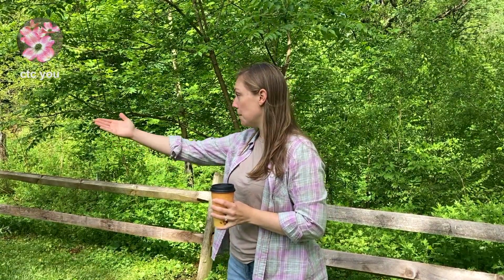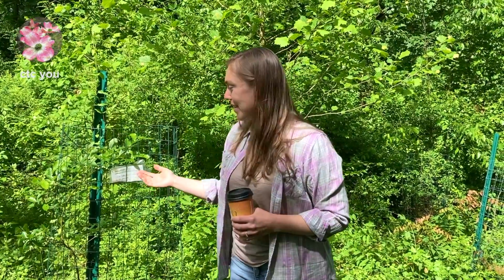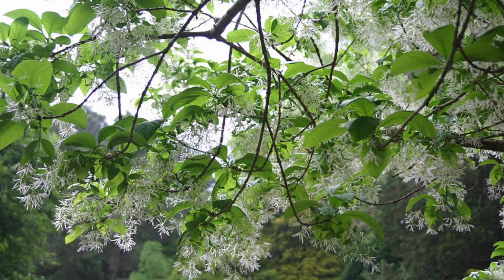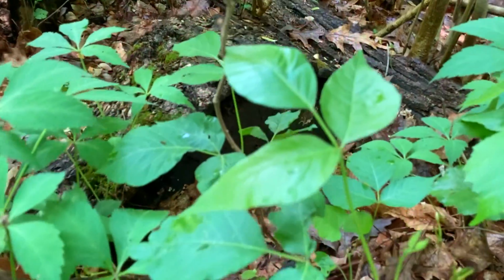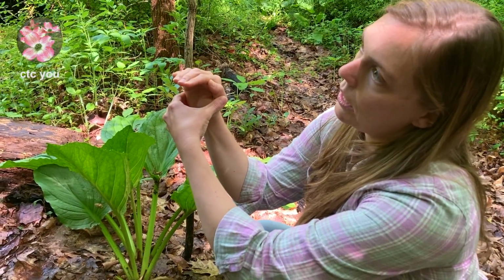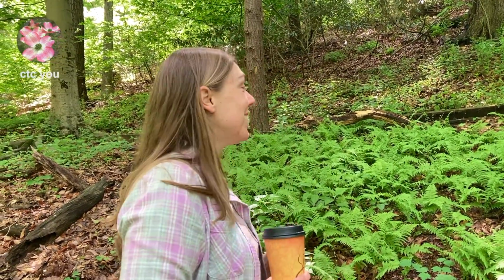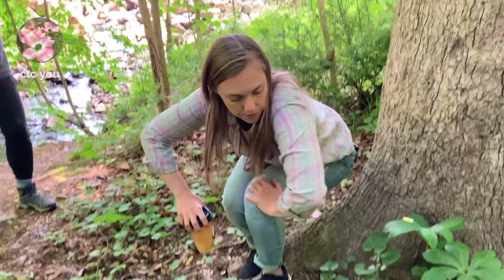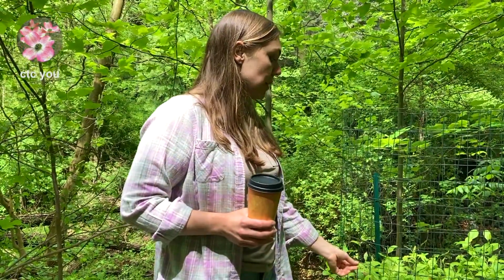Spring Flora & Fauna Walk - Glen Providence Park - 2024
Walk with Horticulturist Samantha Nestory to explore the spring woods and search for native spring blooming plants and the wildlife that co-evolved with them in Glen Providence Park, Media, PA on May 11, 2024.

Wikimedia Commons photo credits:
Agrimony Flower - Superior National Forest
Agrimony Leaves - Randy Nonenmacher
Amur Honeysuckle - Plant Image Library
Black Cherry Leaf - Fanmartin
Black Haw - David J. Stang
Black Swallowtail Caterpillar - Melissa McMasters
Blueberry Leaves - Fanmartin
Bumblebee - USGS
Burning Bush - Katja Schulz
Choke Cherry Flower - Nadiatalent
False Solomons Seal Red Berries - Thomas Quine
False Solomons Seal Flower - The Cosmonaut
Fringe tree - Ryan Somma
Fringe Tree Flower - David J. Stang
Fringe Tree Fruit - Sonnia Hill
Hog Peanut Flower - Cbaile19
Hog Peanut Leaves - R. A. Nonenmacher
Jumpseed - Fritzflohrreynolds
Liriope - David J. Stang
Maple Leaf Viburnum Flower - Doug McGrady
Maple Leaf Viburnum Fruit - Doug McGrady
Maple Leaf Viburnum Pink Leaf - Katja Schulz
Paw Paw Flower - Plant Image Library
Paw Paw Green Leaves - Plant Image Library
Paw paw Yellow Leaves - Plant Image Library
Poison Ivy Berries - Douglas Goldman
Silver Spotted Skipper - Derek Ramsey
Silver Spotted Skipper Caterpillar - Judy Gallagher
Solomons Seal Blue Berries - James Steakley
Solomons Seal Flowers - Eric Hunt
Spicebush Caterpillar - Ryan Hagerty
Spicebush Green berry - Jomegat
Spicebush Leaf Yellow - Fanmartin
Spicebush Swallowtail - Greg Hume
Virginia Creeper Berries - Kruczy89
Virginia Creeper Red Leaves - Todd Petit
Virginia Sweetspire Leaves - Fanmartin
White Tailed Deer - James St. John
Wild Ginger Flower - Judy Gallagher
Witch Hazel Fruit - Bruce Cook
Witch Hazel Fruit Along Stem - Micki Colbeck
Witch Hazel Leaf - Joshua Lincoln
Zebra Swallowtail Caterpillar - Robert Barber

Many thanks to tour organizers - Friends of Glen providence Park.